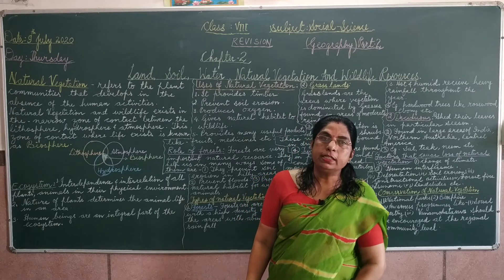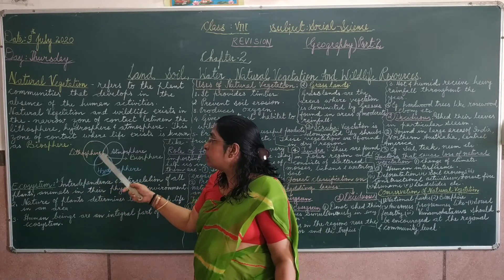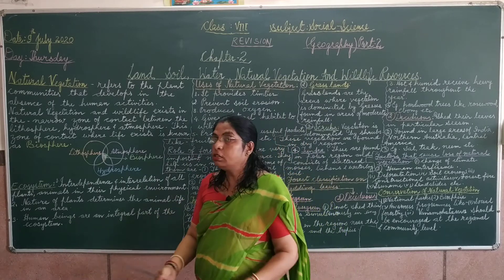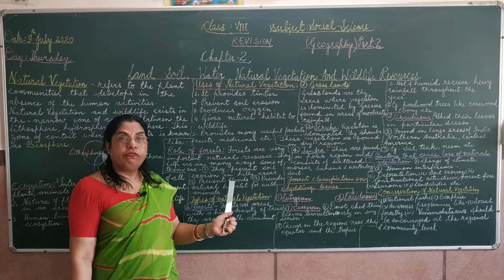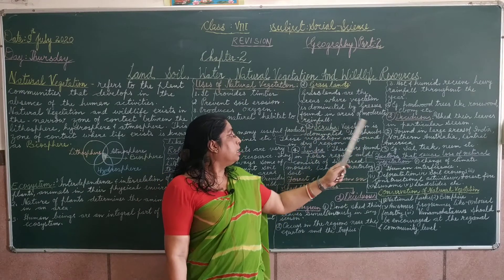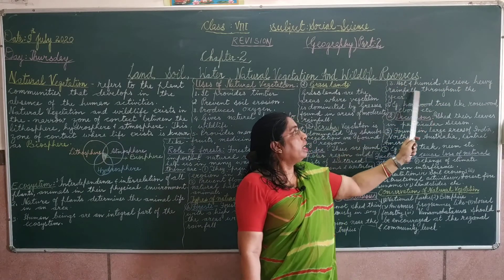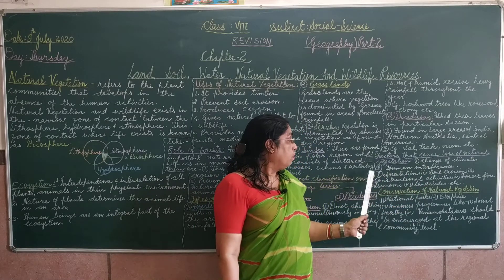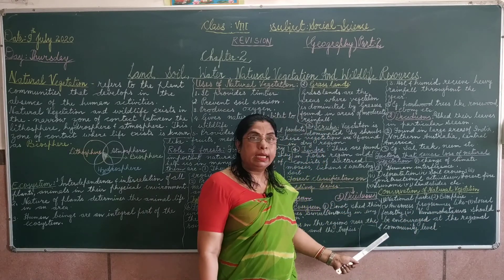Geography (Part -2) Chapter - 2, Land, soil, Water, Natural Vegetation and Wildlife Resources.